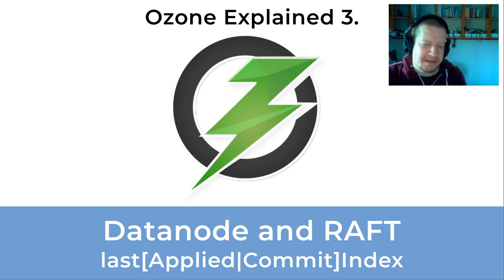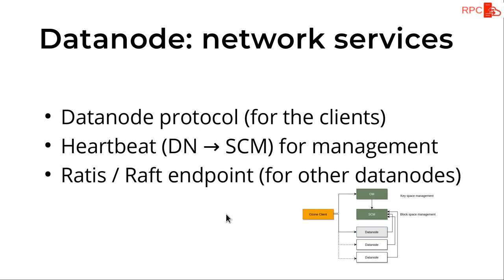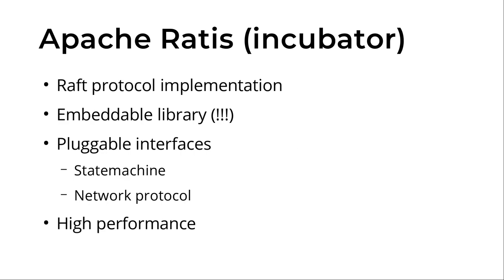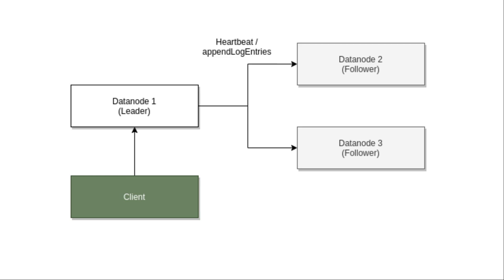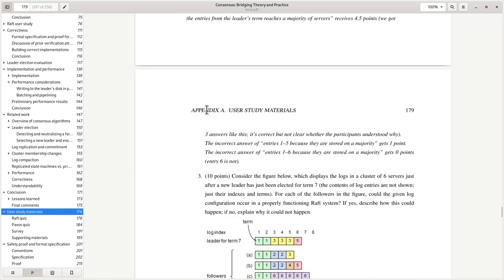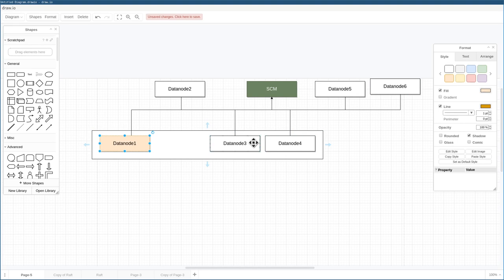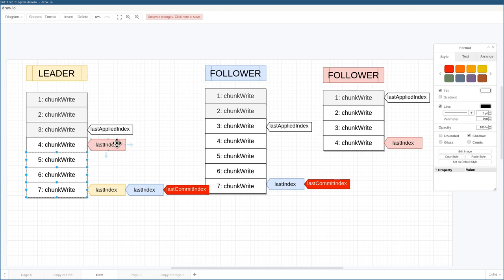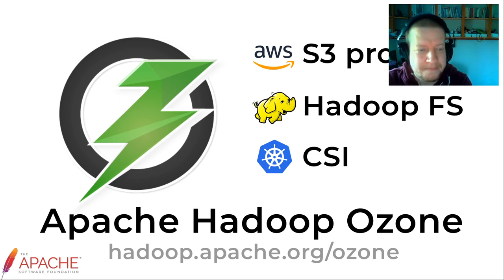Ozone Explained 3: Datanode and Raft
How Raft (Apache Ratis) is used for Apache Hadoop Ozone Datanodes.

This video is created by a contributor, based on own (and not an official) view.